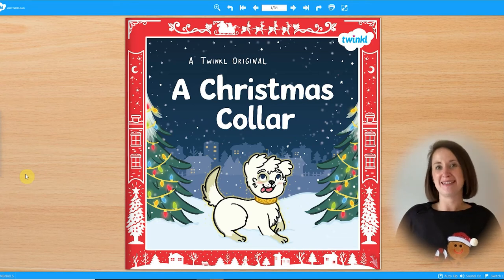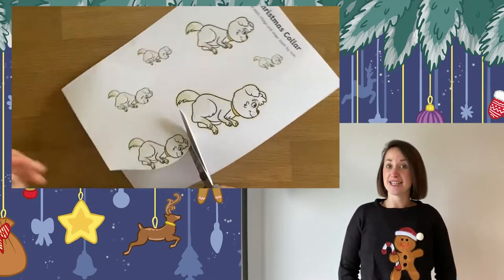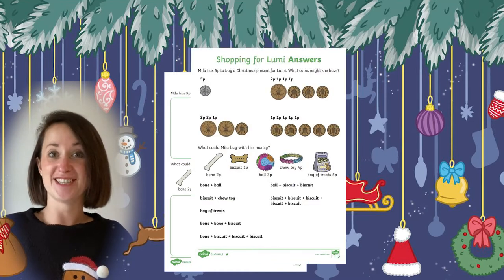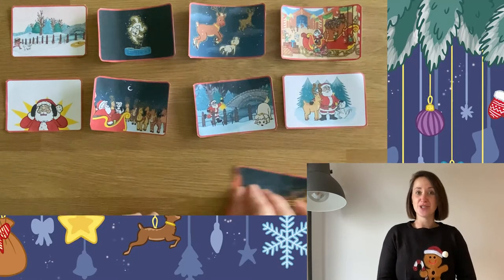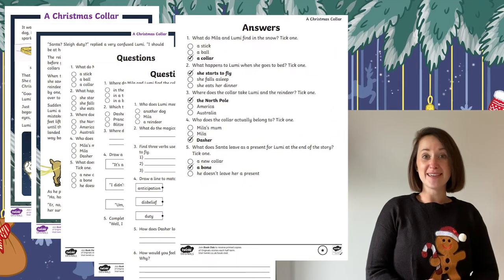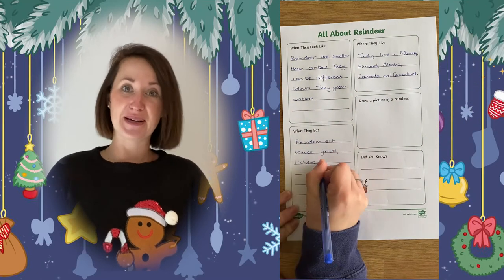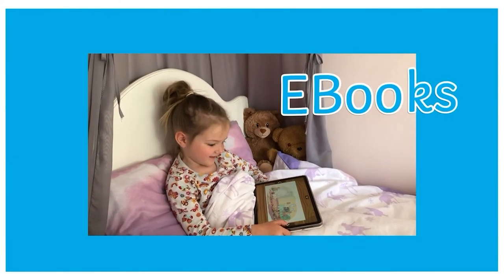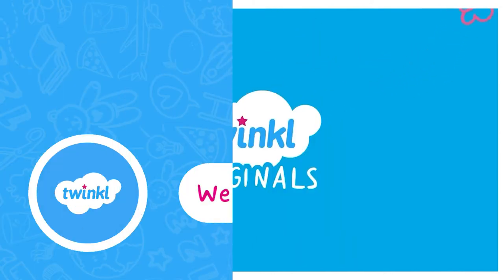Twinkl Original Story: A Christmas Collar Activities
Dive into the Twinkl Original Story: A Christmas Collar with Twinkl Teacher Helen!

Find all the difference maths and English resources that are based on the story to boost your children's learning!

To access the eBook and the accompanying resources, follow this

0:00 Introduction
0:16 The eBook
0:40 Maths
1:46 Reading
3:00 Writing
3:31Topic
4:14 Accessing the eBook